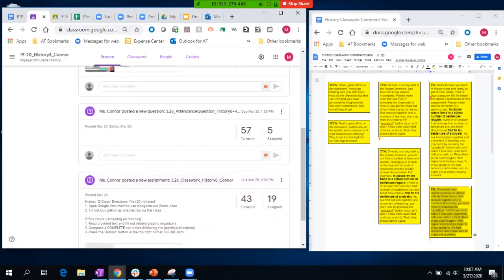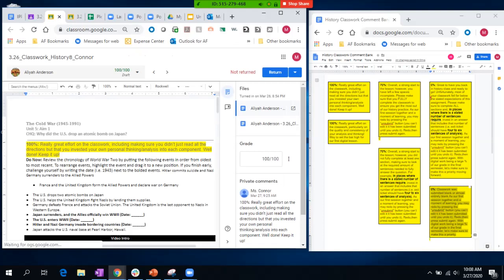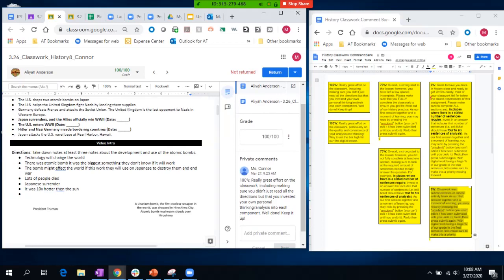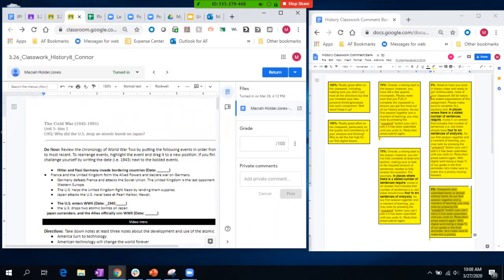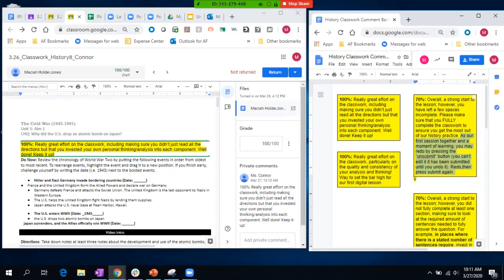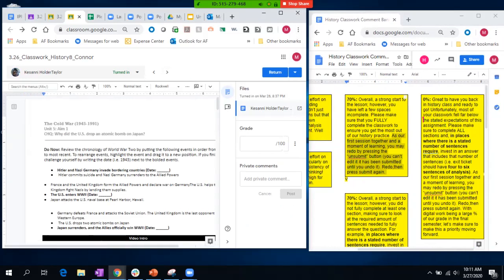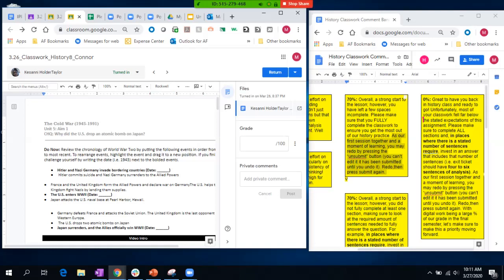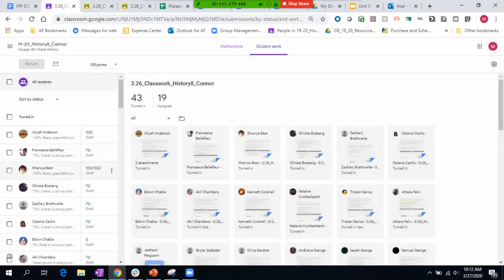(FOR TEACHERS) Grading Google Classroom Assignments efficiently and with FEEDBACK (PDforCOVID19)